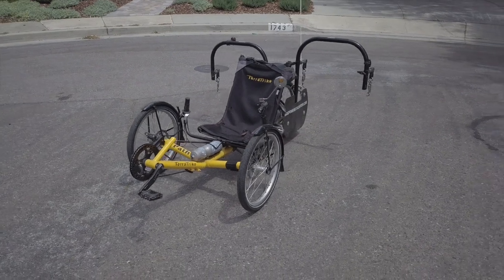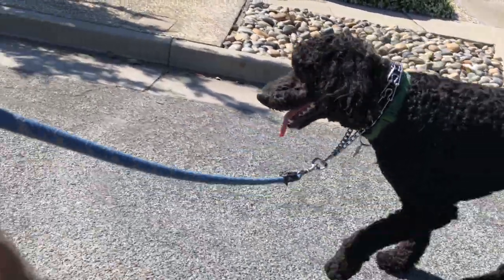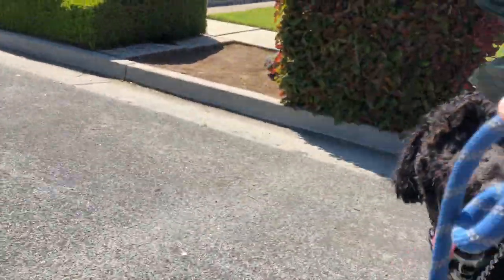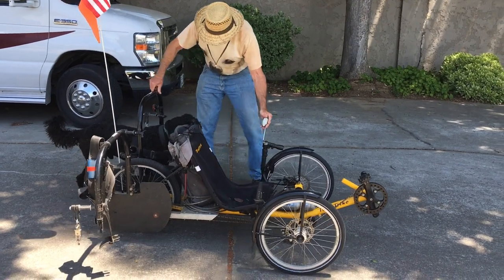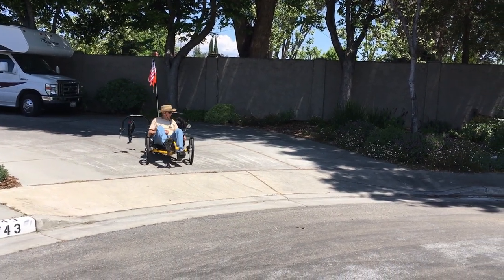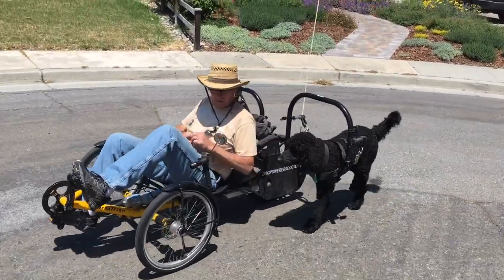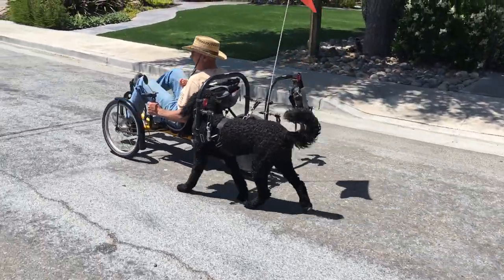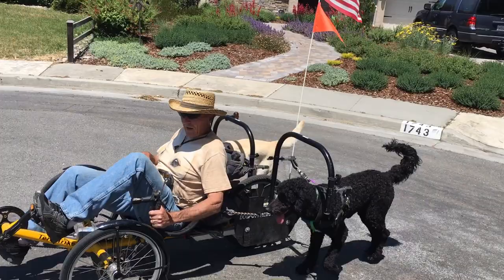Kion Learns The Dog Bike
This video is about teaching Kion to go with the bike